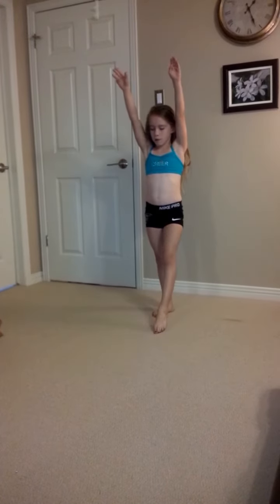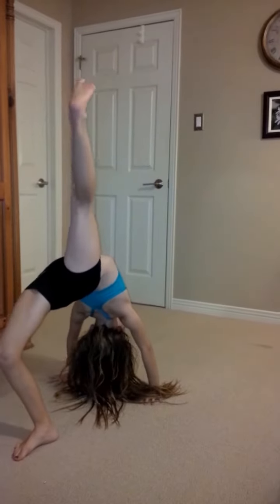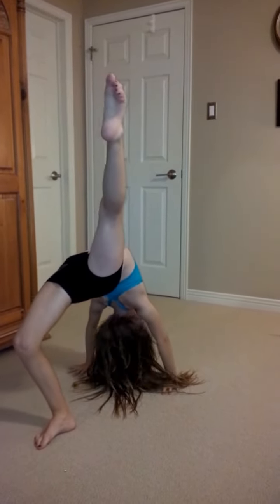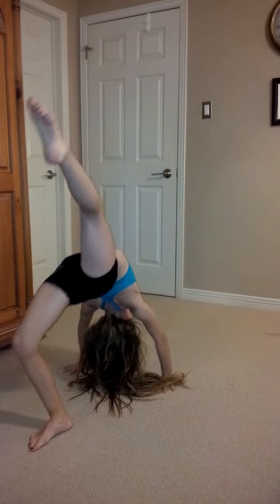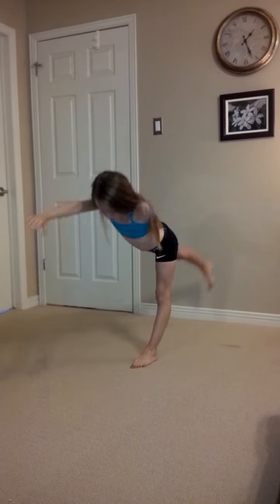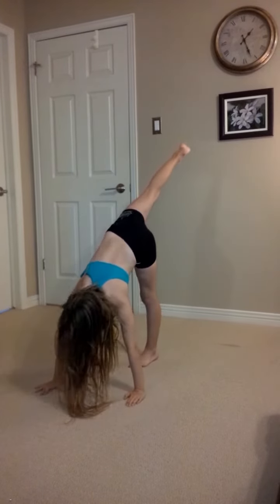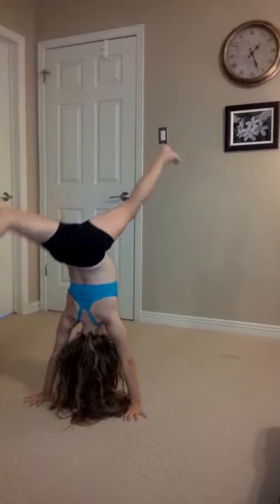Beginner steps to learn how to do a front walkover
First time trying a how to video